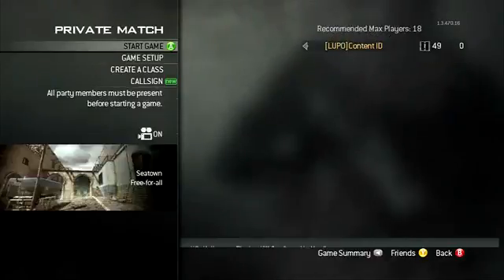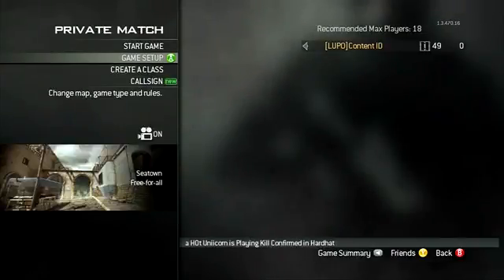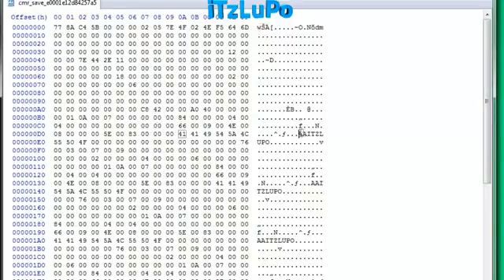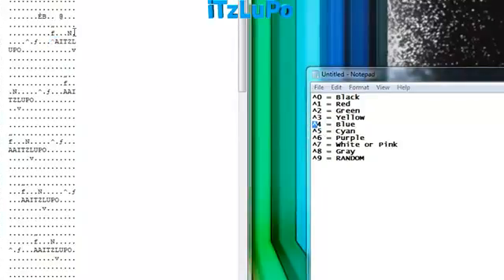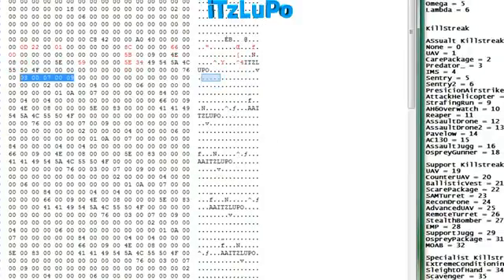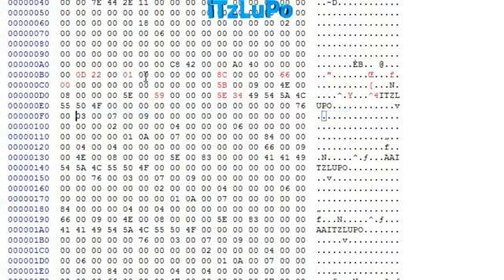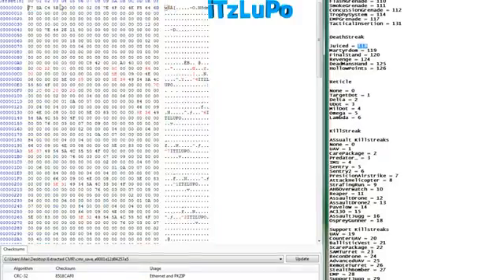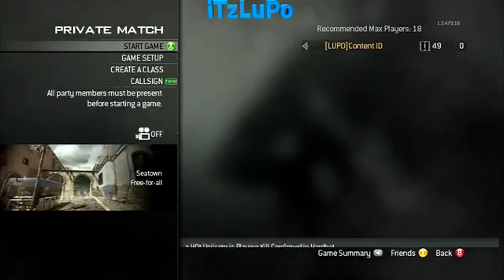How to mod private match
Modding